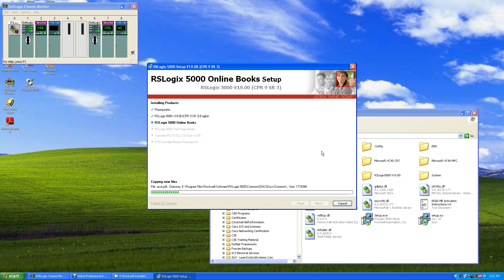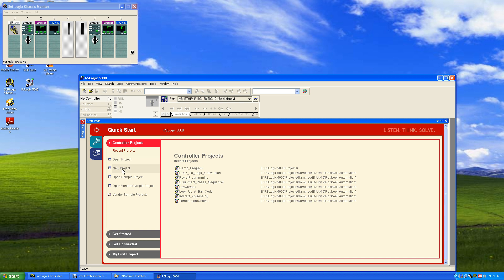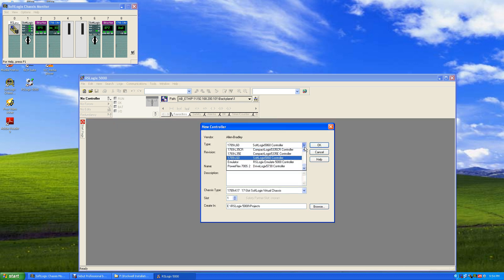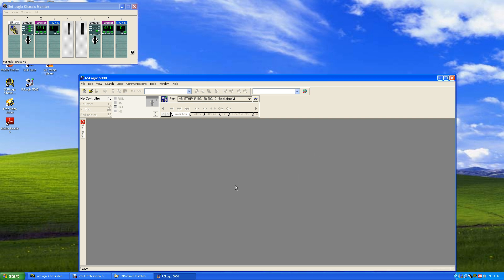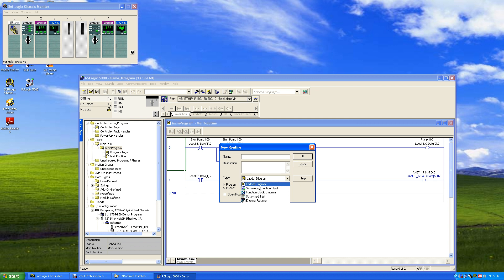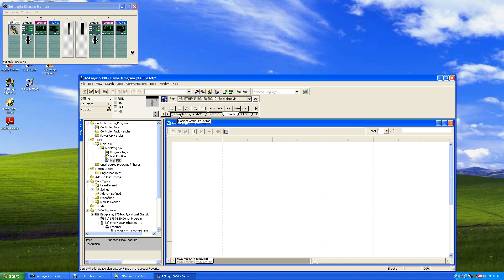Rockwell RSLogix 5000 V19 Installation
Install Rockwell PLC and HMI programming software and activate the software forever. These are RSLogix 500 v7 and 5000 v17 + v19. They are older (retired) software, but look and program just like the latest software. Install SoftLogix 5800 (a real ControlLogix PLC in software) that runs on a computer. You can control real Inputs/Outputs with Allen Bradley Ethernet adapters and I/O cards!

Requires XP Pro SP3 32 bit. You can download the pre-activated DELL Restore CD if you have a dell computer.